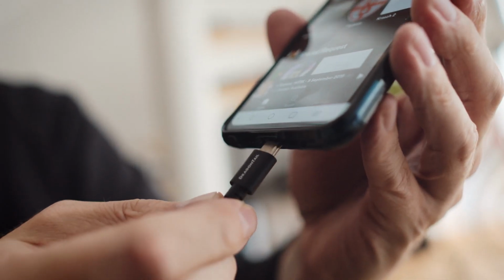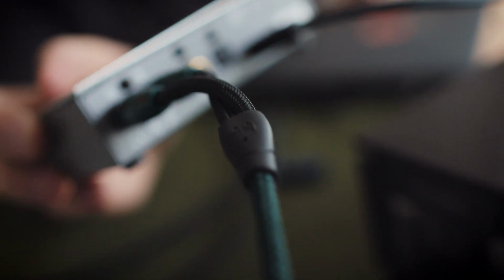BACK TO BASICS Part 3: DACs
Camera: Olaf von Voss | Editor: John Darko

Another look at external DACs and why we use them.

Further essential viewing...

Also seen in this video...

Sonos Connect:

DID YOU KNOW WE HAVE A PODCAST?